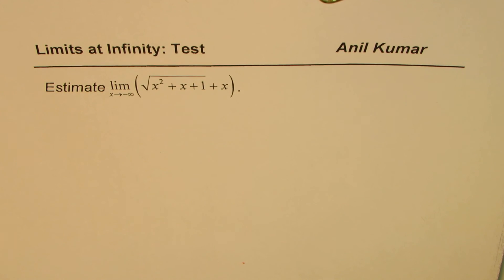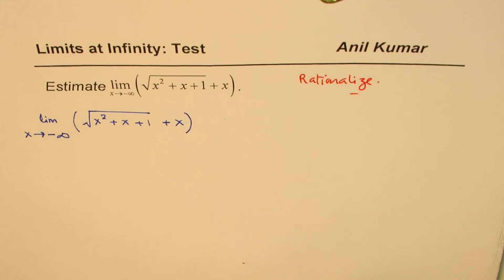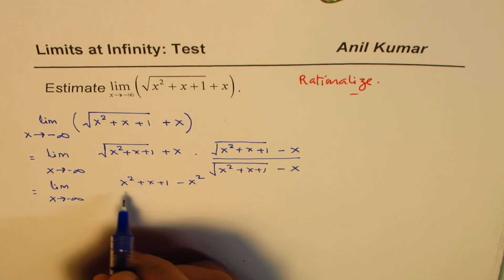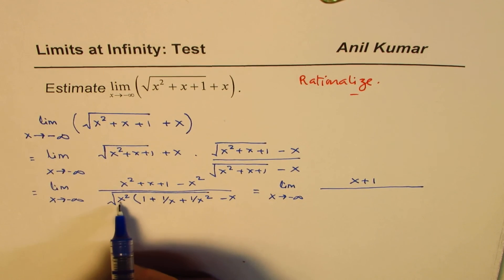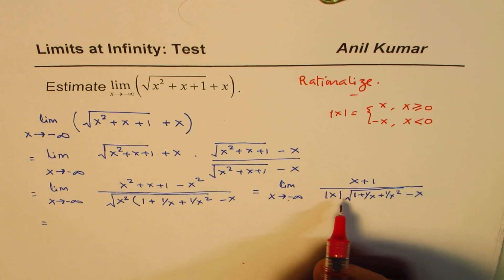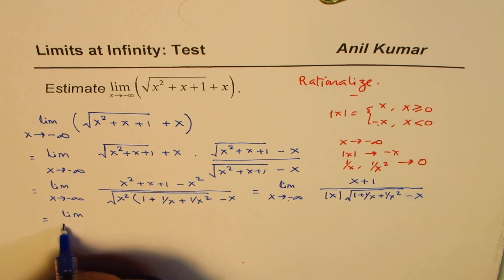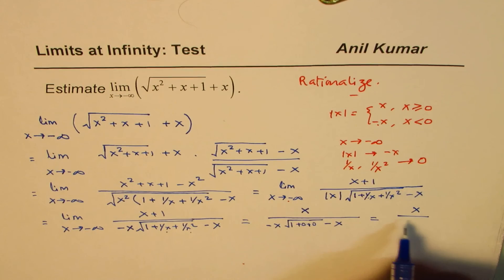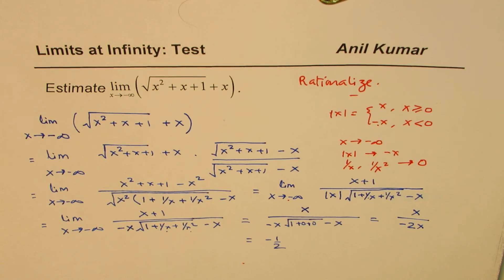Limit at Infinity for Square Root Function by Rationalization IMPORTANT